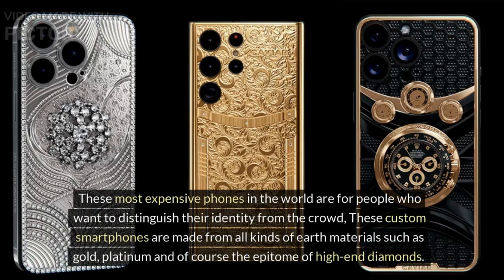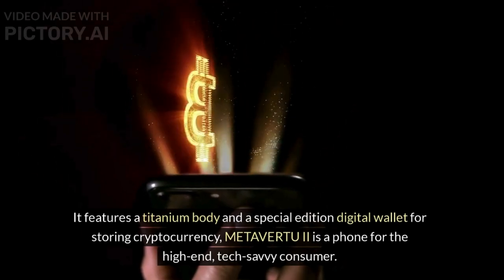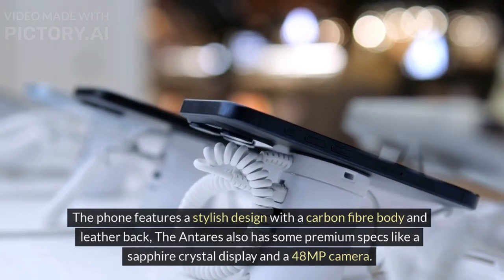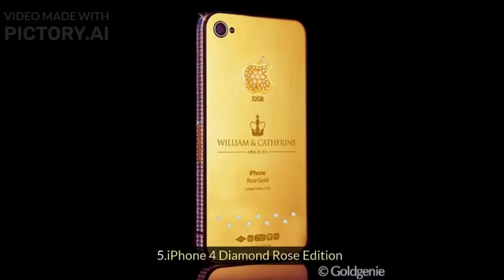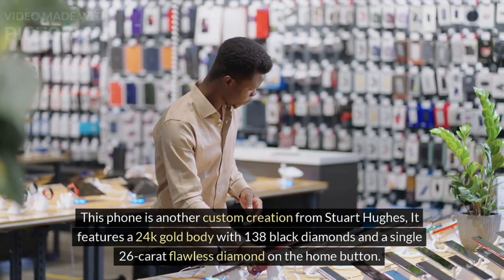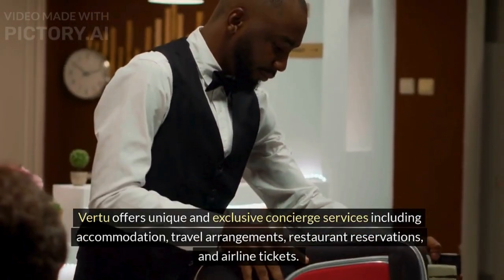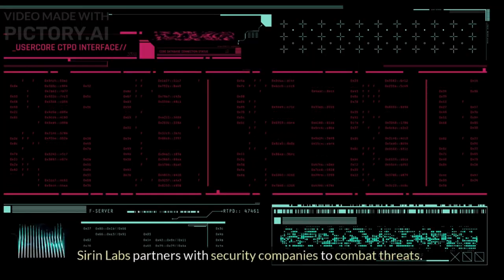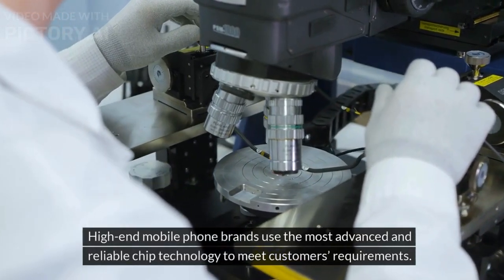The Most Expensive Mobile in the World {in 2024}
These are the top most expensive cell phones in the world you can buy in 2024.

Top Queries:

most expansive phone in the world
Most expensive phone in the world samsung
Most expensive phone in the world 2024
Top 10 most expensive phone in the world
Most expensive phone in the world without diamonds and gold
Who has the most expensive phone in the world
Top 20 most expensive phone in the world
World highest price mobile in rupees
Samsung most expensive phone
world expensive phone
which phone is the most expensive in the world
which is the most expensive phone in the world
most expensive phone in the world
most expensive phone
most expensive cell phone in the world